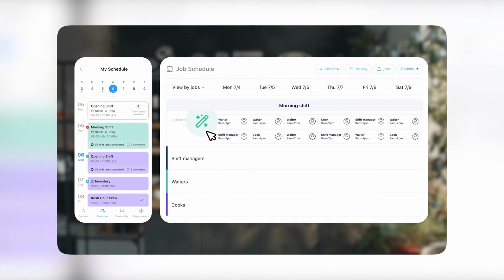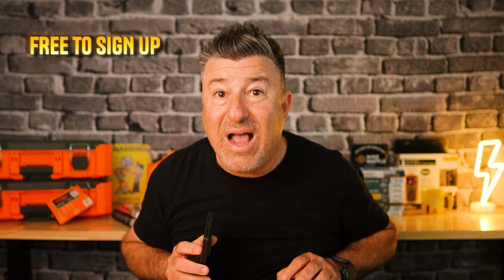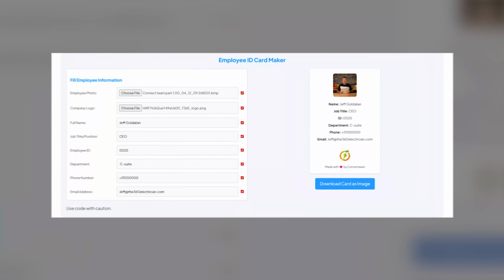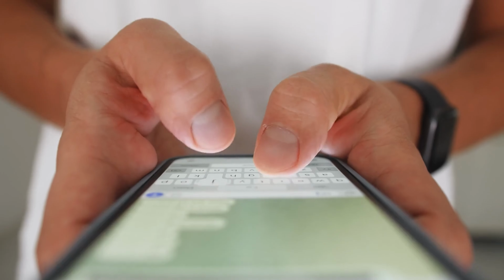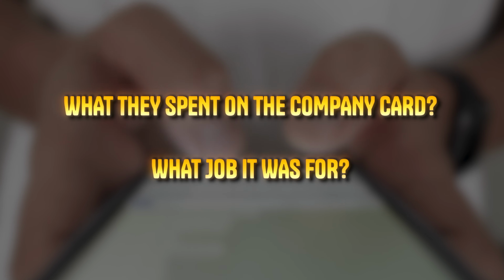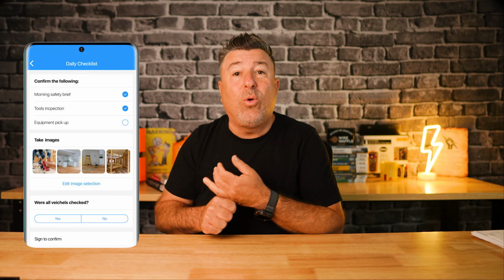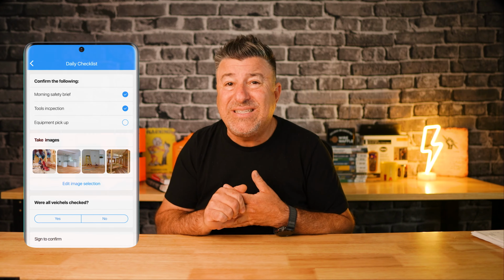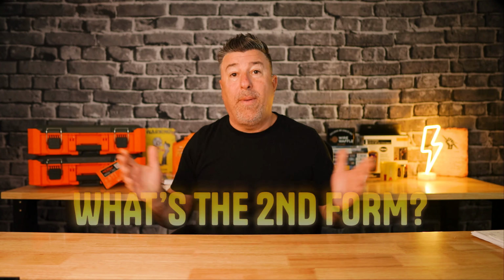Stop Wasting Time on Paperwork: How to Manage Your Crew Remotely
What is a blank piece of paper worth to your contracting business? Not much. But if you have the right systems in place, it can completely change how you manage your team, track your expenses, and buy back your time.

In this video, I break down how I use Connect Team to manage the entire back-end of my contracting business—from employee communication and digital forms to onboarding new hires without repeating myself 8 million times. If you want to stop just running your trains and start owning them from anywhere in the world, this is the tool you need.

ARE YOU AN ELECTRICAL CONTRACTOR OR WANT TO BECOME ONE?

I’m here to help you stop guessing and start building a real business. Whether you are just getting your van or you are trying to manage multiple crews, the systems I share below are the exact ones I used to build and scale my own electrical companies. My goal is to give you the blueprint so you can avoid the mistakes I made and reach your goals faster. Let’s get to work.

The 360 Network This is the only community 100% dedicated to electrical contractors.
1-on-1 Coaching If you need direct help from me to solve specific bottlenecks in your business, apply for a private coaching session.
Channel Membership Join the 480V tier to get access to our monthly private live sessions and exclusive content here on YouTube.

TOOLS I PERSONALLY USE AND RECOMMEND

I use these specific partners to keep my business running efficiently.

Jobber: The best way to manage your quotes, scheduling, and invoicing in one place.

Relay: Modern business banking that actually makes your cash flow clear.

0:00 – How Much is a Blank Piece of Paper Worth?
0:54 – Front End vs. Back End of a Contracting Business
1:46 – What is Connect Team? (And How It Costs $0)
2:18 – Feature 1: Targeted Team Chat & Communication Records
3:52 – Feature 2: Eliminating Paperwork with Custom Forms
4:42 – Tracking Mileage & Gas Receipts Automatically via GPS
6:47 – Feature 3: Automated HR Onboarding & Employee Training
8:30 – Join the Exclusive Connect Team Webinar!